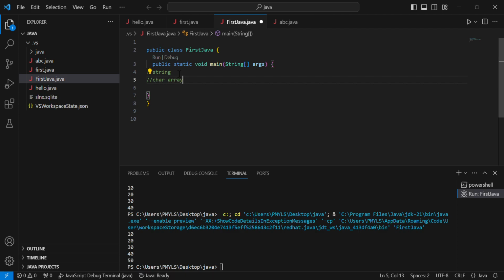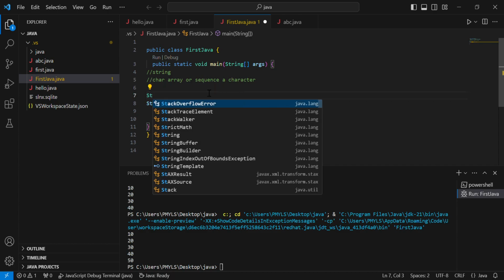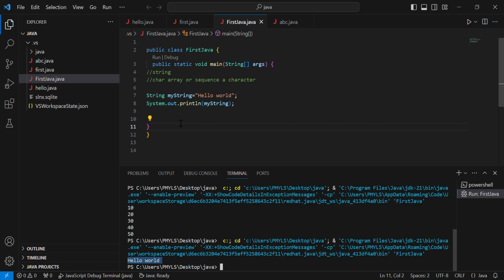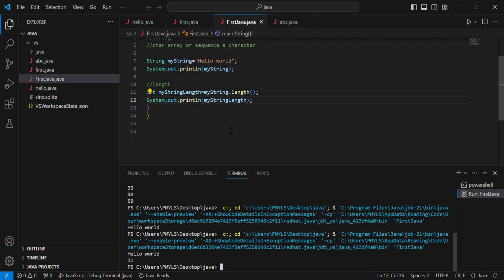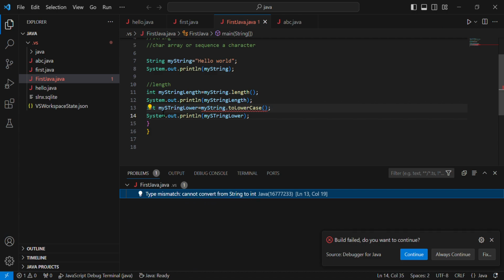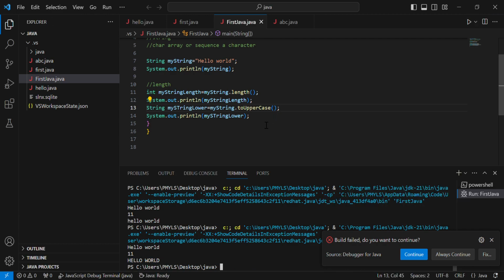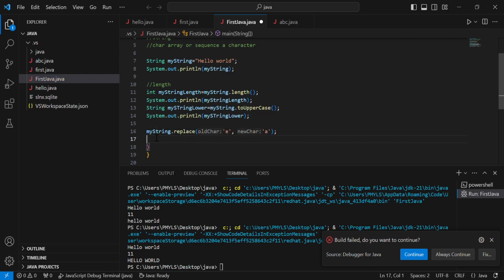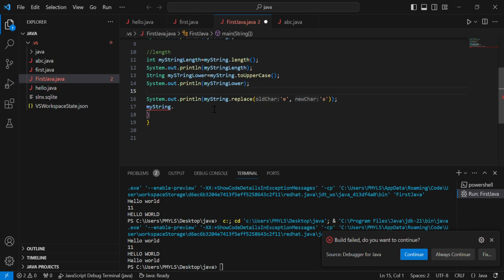String in java in Hindi | Java Tutoial | Muhammad Hasnat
string in java by kunal
string in java by durga sir
string in jav in hindi
string in java
string in cpp
string in india
string in c#javaprogramming
string in c#
string in js
striing in interviews
string in php
string in automata

java codewithharry
java apna college
java coursea
java for beginner
java programming
java tutorial
java proects
java projects for beginner
Java Programming:

💬 Got questions or topics you'd like us to cover? Your feedback is invaluable to us.

Happy coding! 💻✨